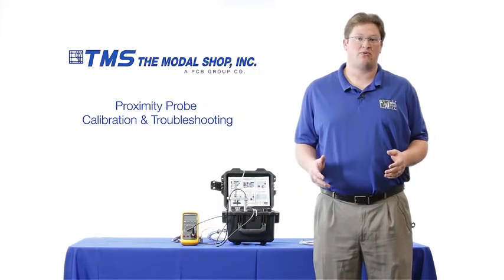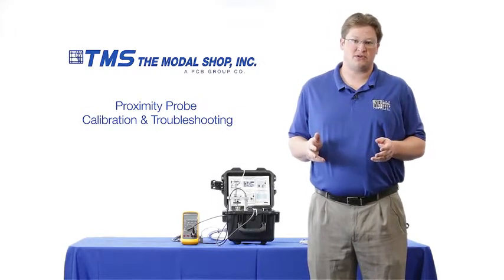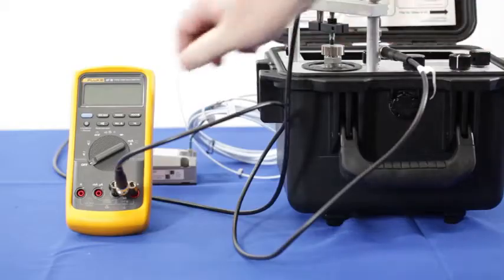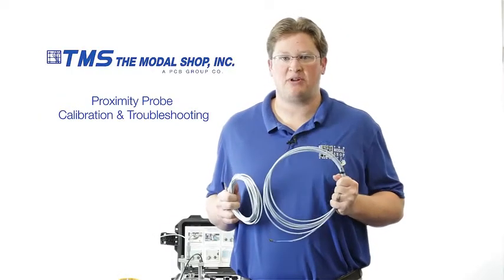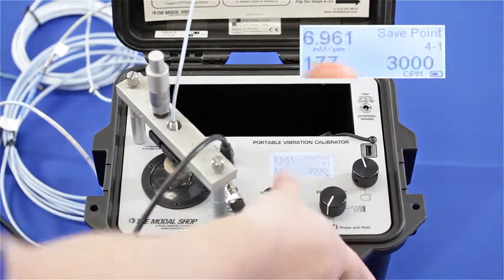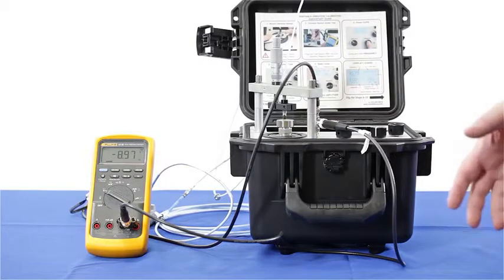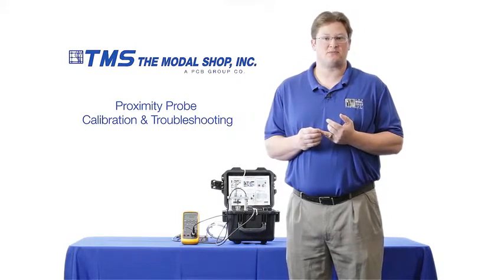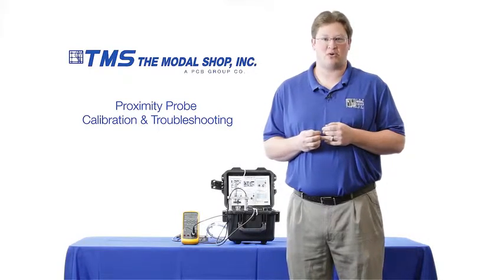Proximity Probe Calibration & Troubleshooting via The Modal Shop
How Cabling Errors Can Cause False Trips or Late Alarms, Machinery Failure